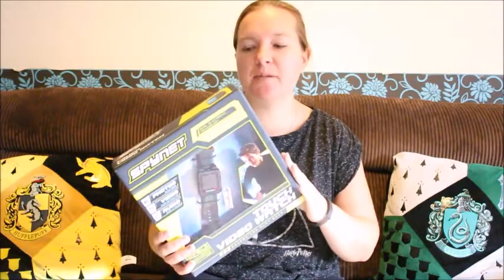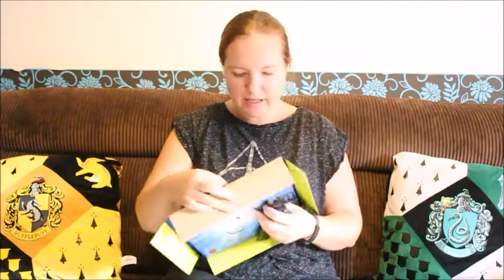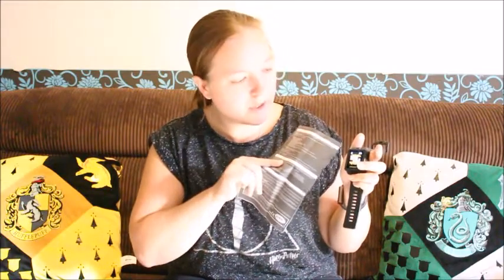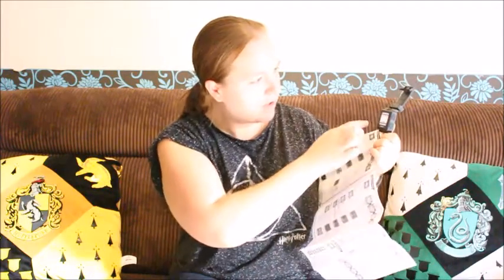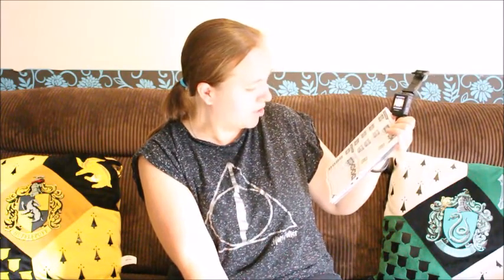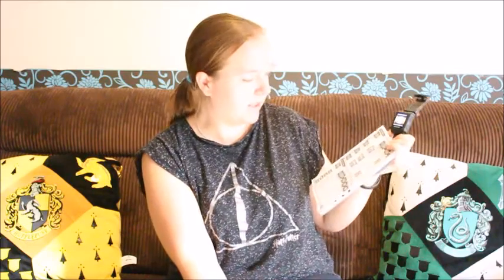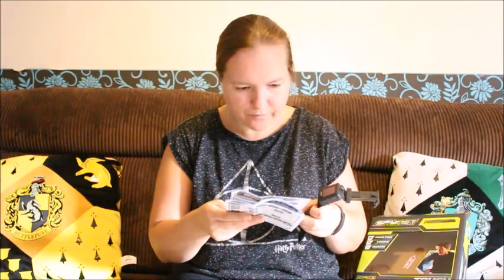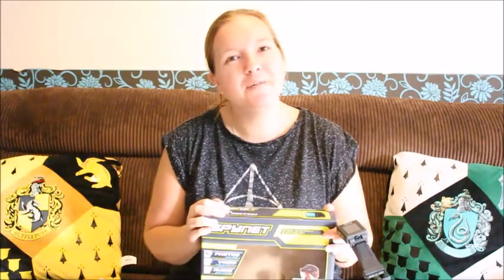Spynet touch video watch by Jakks Pacific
We were sent the Spynet Touch Video Watch by Jakks Pacific and I show you the menu and features of this surprisingly brilliant kid's Spy Watch.